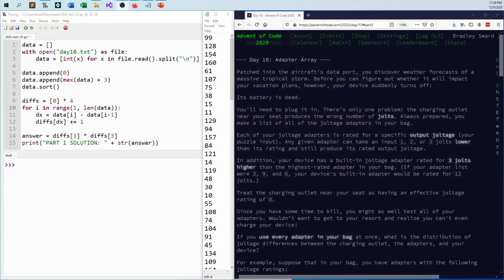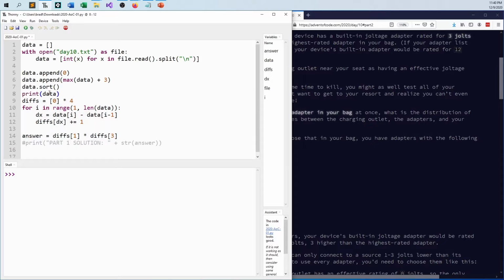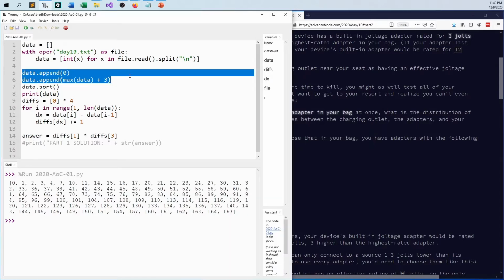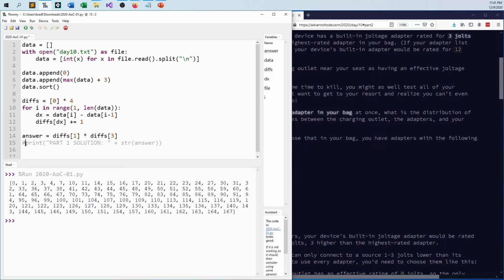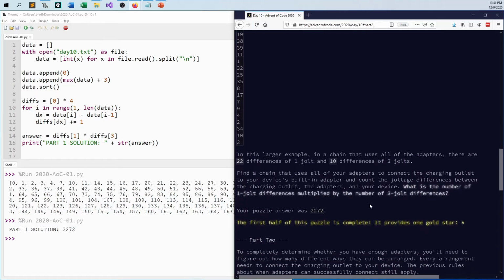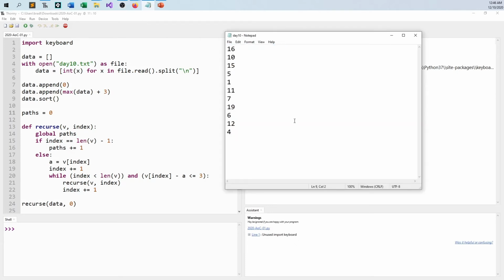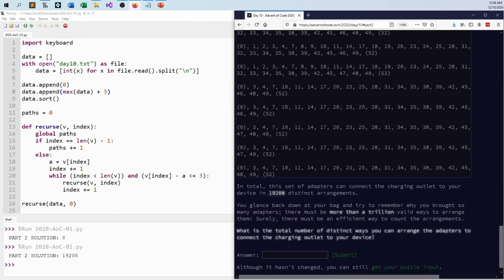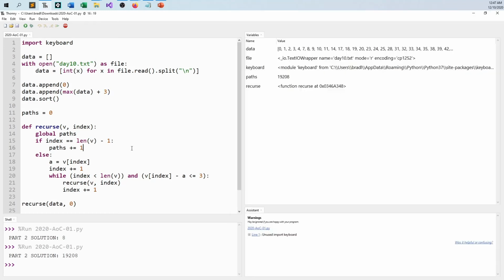Python Solution for 2020 Advent of Code - Day 10 - Part 1 - Adapter Array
"Pathfinding" algorithms and graph theory are back!  How many ways can you hook up your many, many adapters together in a way that follows the unique [sic, for once] joltage rules.